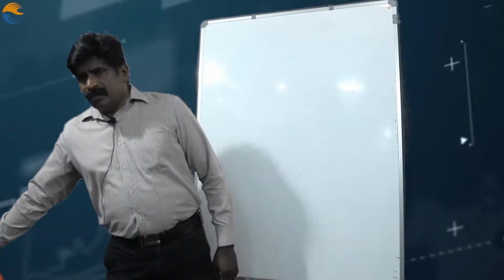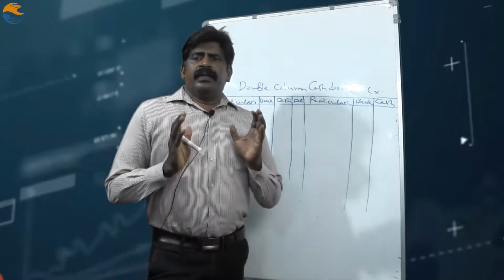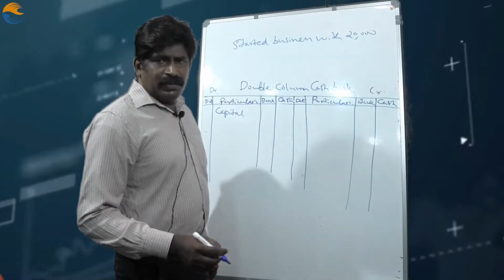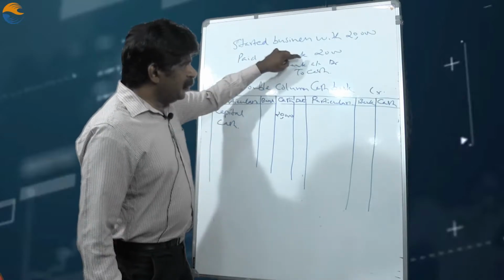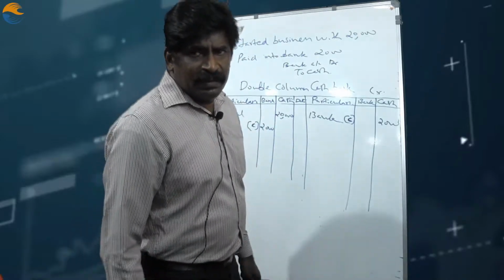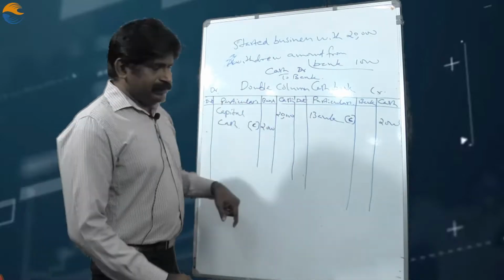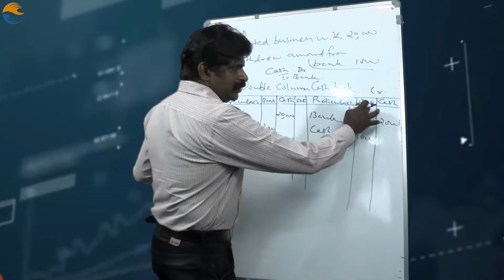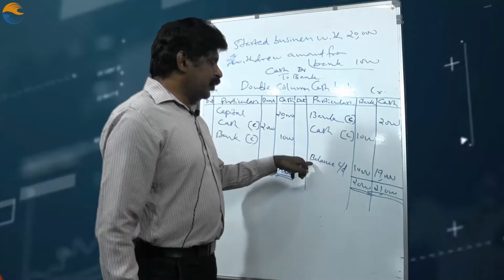NCERT ACCOUNTANCY +1 CHAPTER ONE PART4 THEORY BASE OF ACCOUNTING